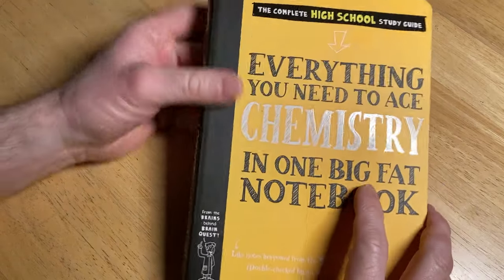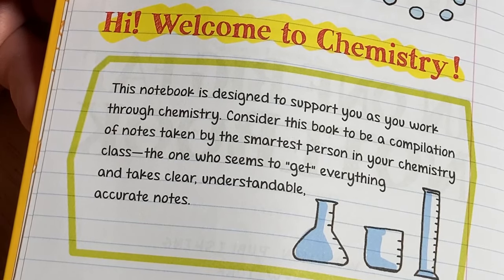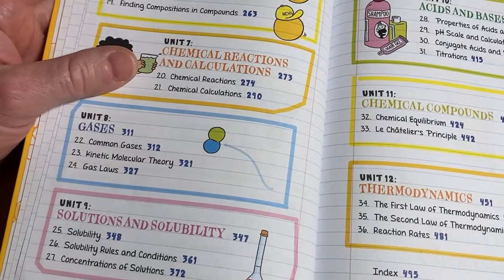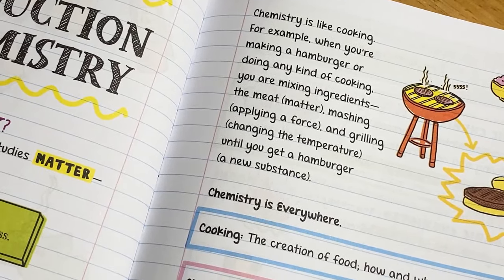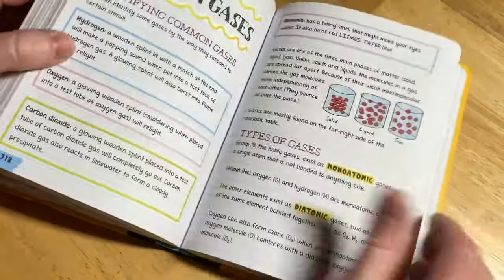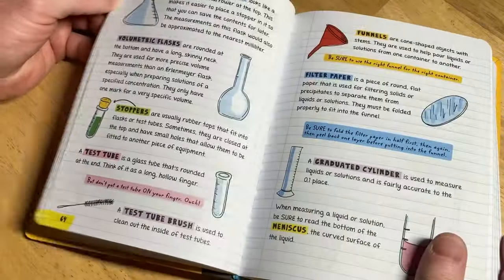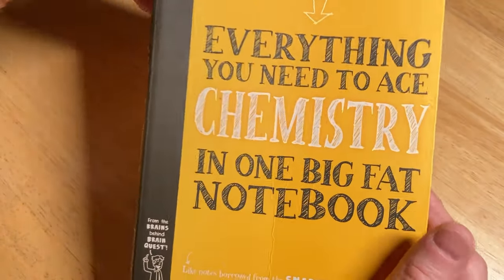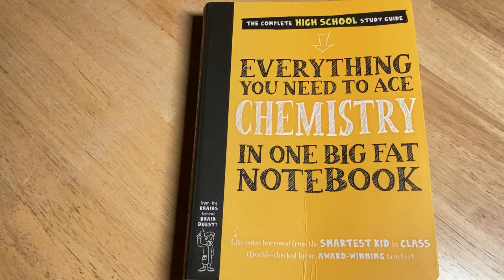Chemistry Beginners Start Here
This is a great book for beginners who want to learn chemistry. It is titled Everything You Need To Ace Chemistry In One Big Fat Notebook. You can use this for self-study or as a supplement to a high school or college level course.